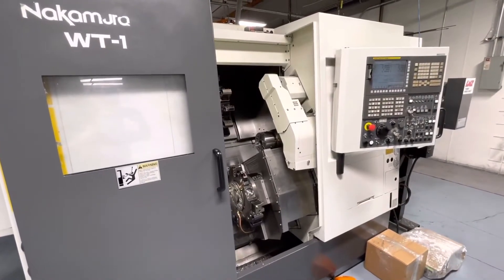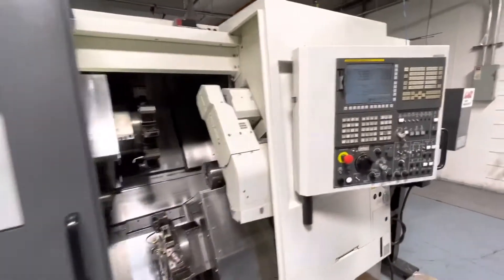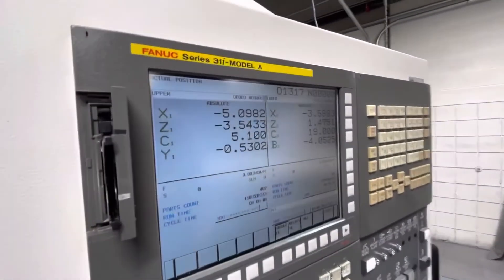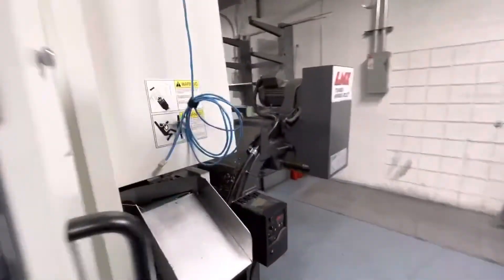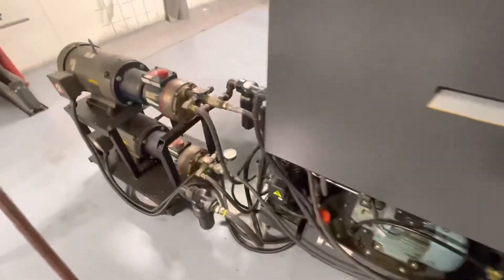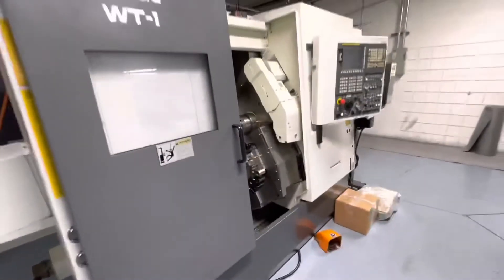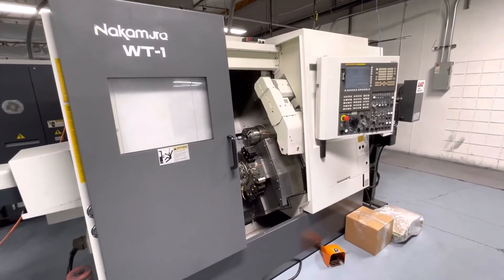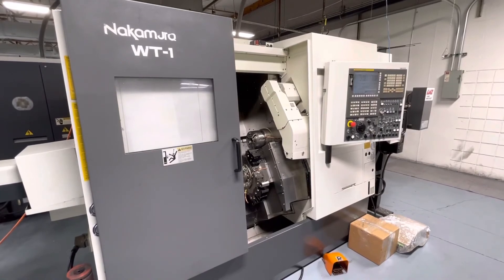Nakamura Tome WT100MMY CNC Turning Center - MC# 602953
It is the buyer’s responsibility to confirm all details and we encourage an inspection of the machine(s) and accessories prior to purchase.

Equipped With:
Fanuc 31i A CNC Control
Chip Conveyor
Parts Catcher
Misc OD & ID Tooling
Misc. Live Tooling
LNS Quick Six S2 Barfeed

The WT-100 is a compact multi-tasking platform, handling up to 42mm bar. High
speed and high horsepower help this machine reduce cycle times.

General Specifications:
Turning Diameter: 7.5"
Turning Length: 19.8"
Distance Between Centers: 29"
X-Axis Travel (X1/X2): 5" / 5"
Z-Axis Travel (Z1/Z2): 20"
Y-Axis Travel: +/- 1.2"
B-Axis Travel: 20.7"
Spindle Speed (Main/Sub): 6,000 RPM
Spindle Motor (Main/Sub): 15/10 HP
Hole Through Draw Tube: 2"
Number of Turrets: 2
Number of Driven Tool Stations (Upper/Lower Turret): 12
Index Positions (Upper/Lower): 24
Driven Motor Spindle Speed (Upper/Lower): 6,000 RPM
Drive Motor Left Spindle             11/7.5 HP
Drive Motor Right Spindle            11/7.5 HP

Machine Dimensions: 90.5″ × 63.8″ × 76.4″